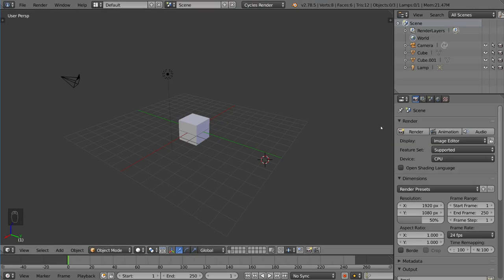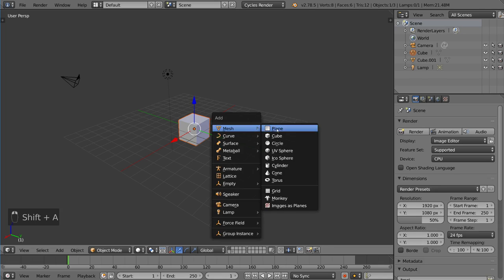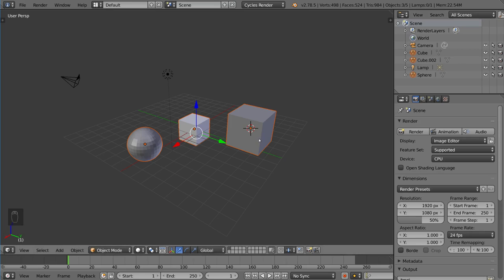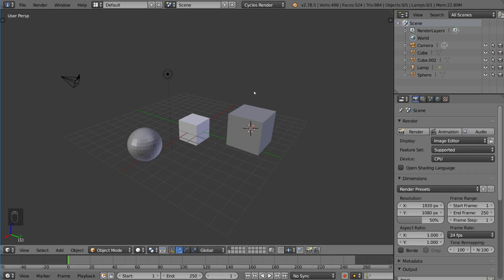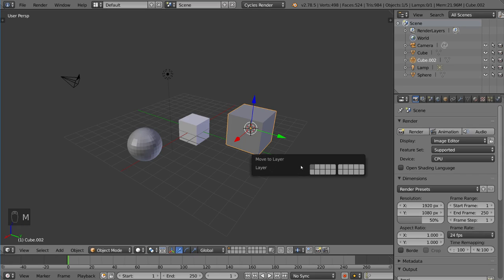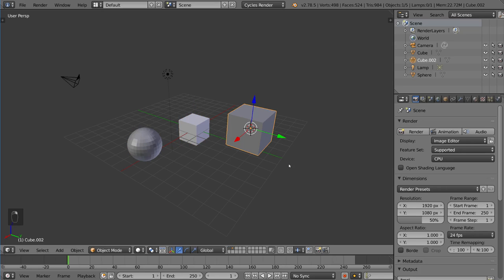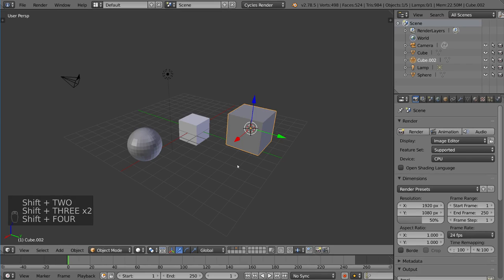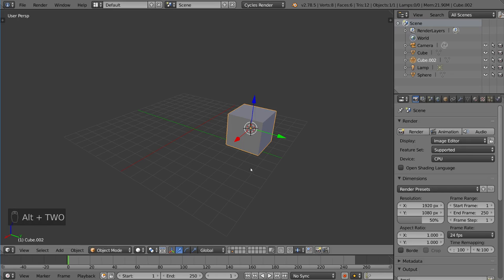01 04 Layers